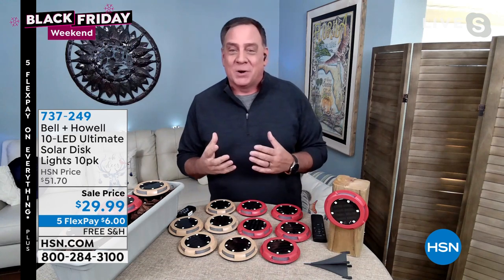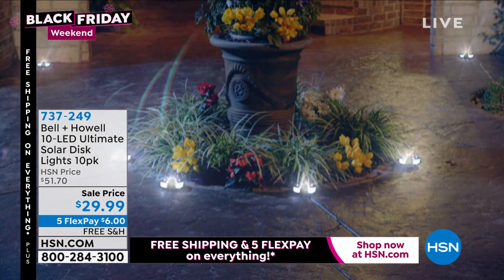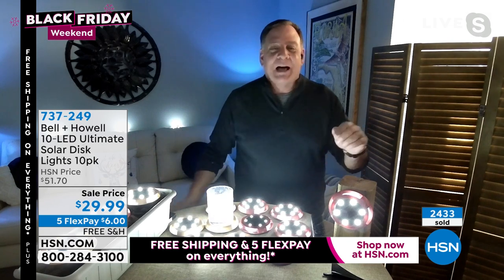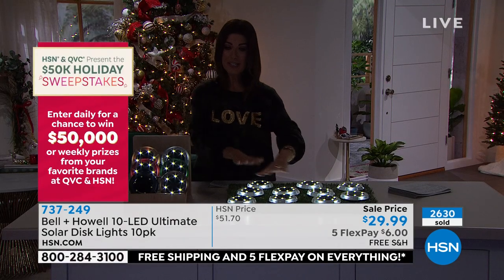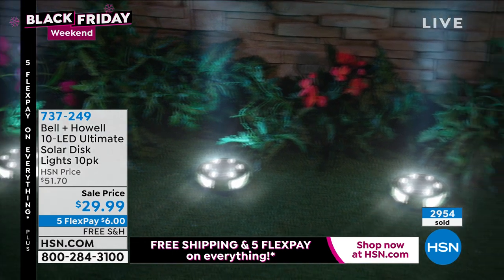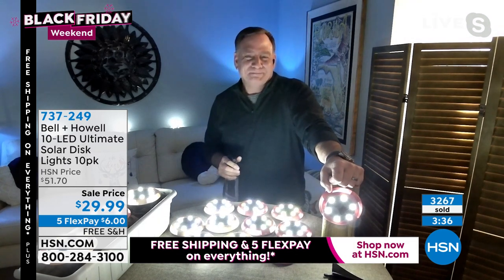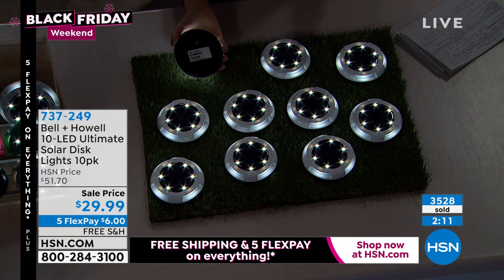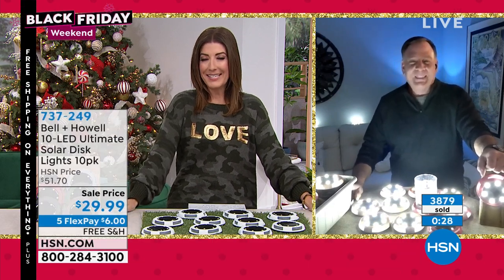Bell + Howell 10LED Ultimate Solar Disk Lights 10pack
These solar lights each feature 10 super bright LEDs  6 LEDs on the top and 4 LEDs on the side  to light up your gardens, walkways, stairs, railings and more. Each unit is waterresistant and in your choice of colors to match your decor. An Autoon/AutoOff feature keeps your solar disk lights on only when needed.

    10 Ultimate disk lights each with an NiMh battery installed
    (10) 2piece stakes
    Instructions